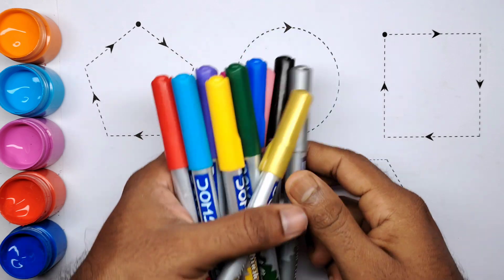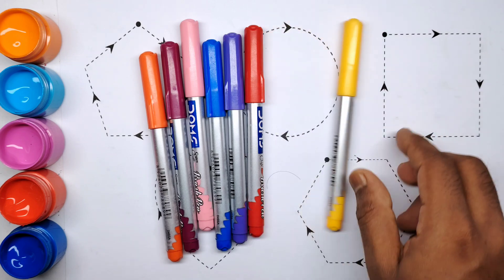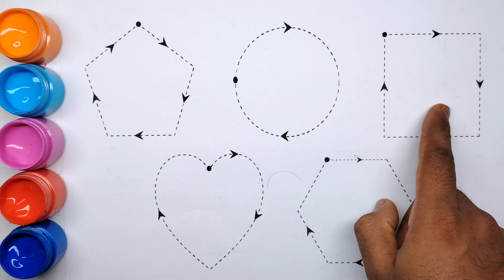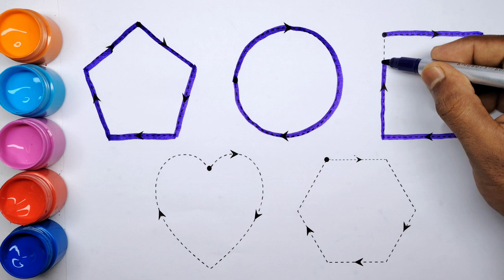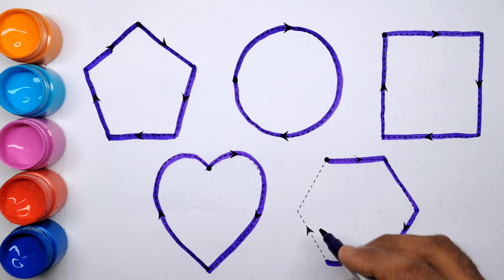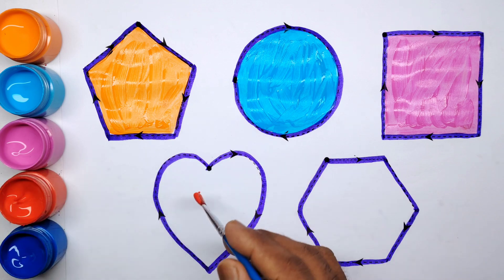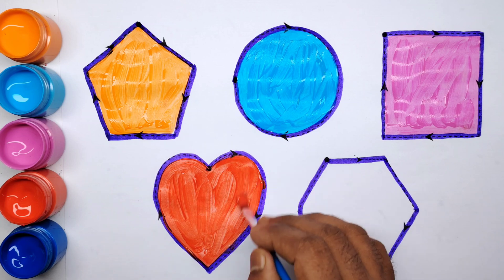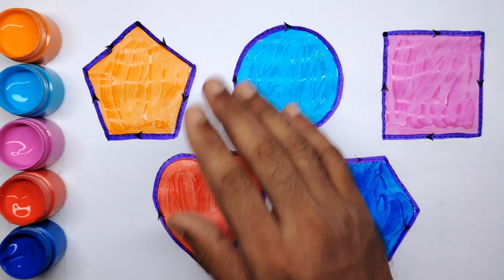Shapes drawing Learn 2d shapes Colors for Shapes Preschool Learning counting shapes 01